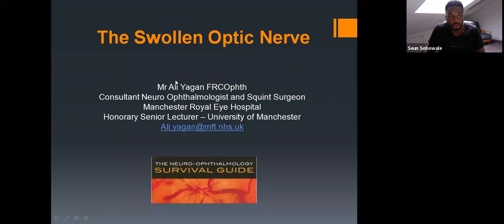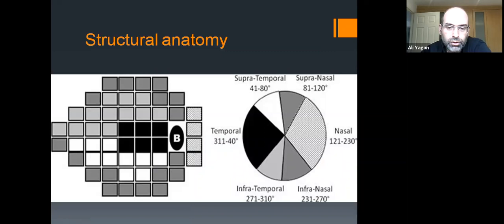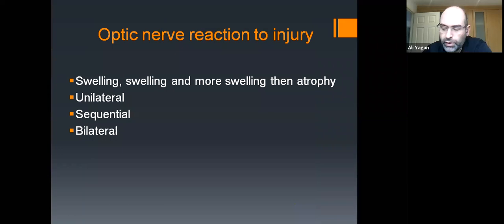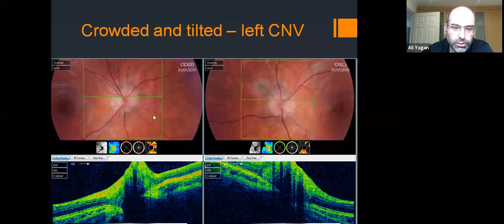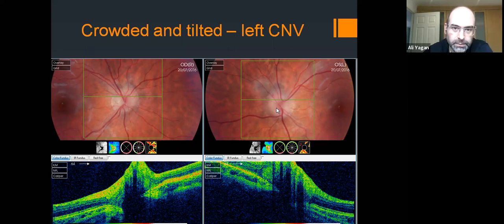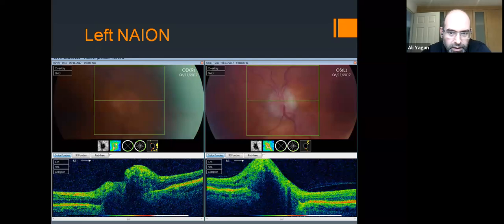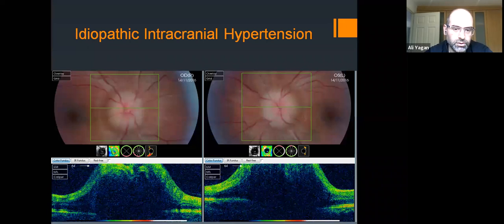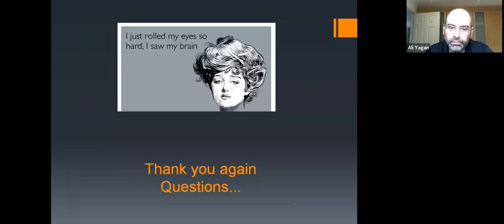The Swollen Optic Nerve (Webinar 19/08/2020)